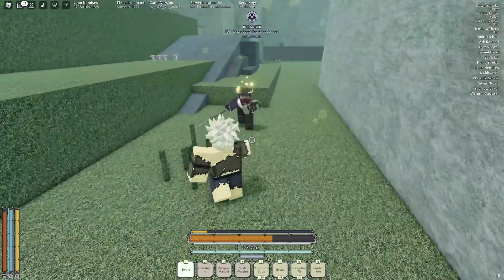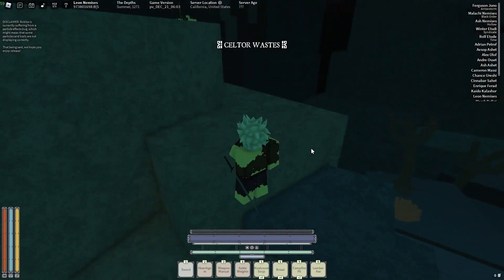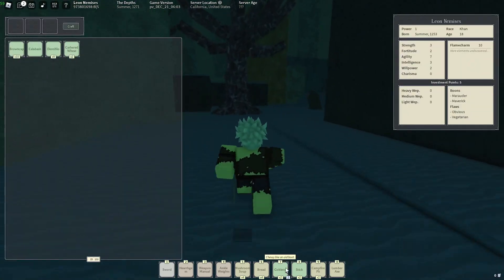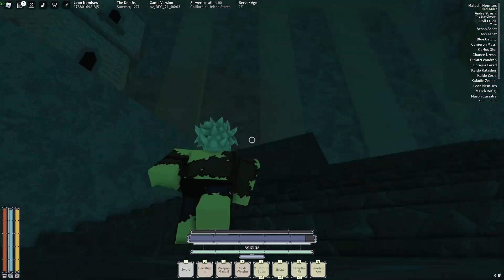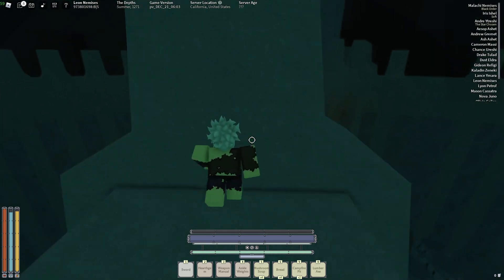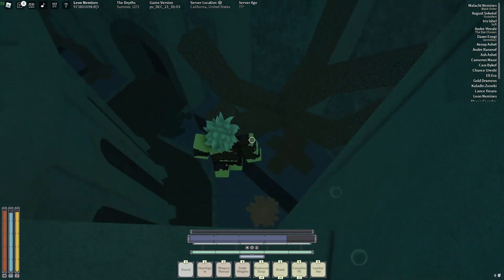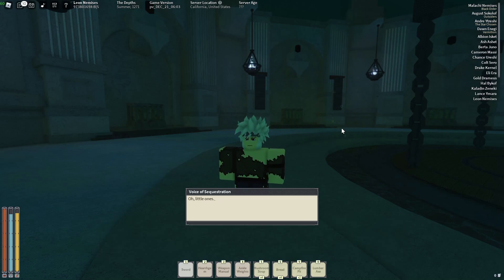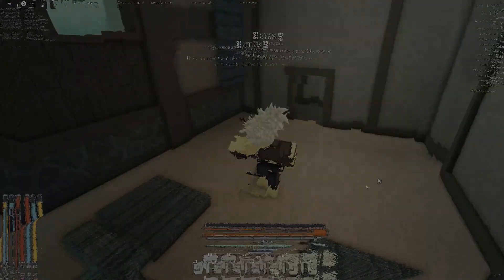Deepwoken | Fastest way to escape the depths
Patched but the trick has to do with barrels
Deepwoken is finally released
Fastest way to escape the Depths